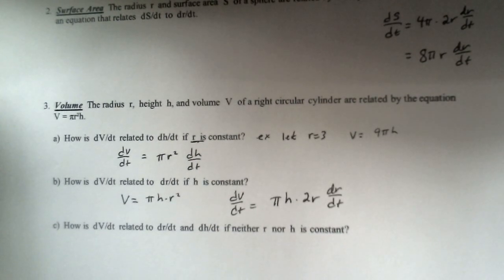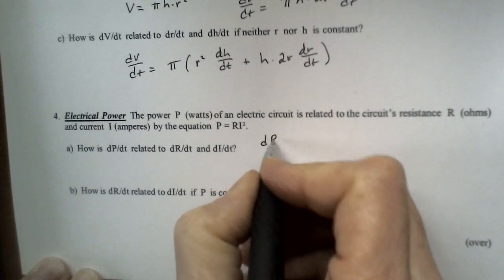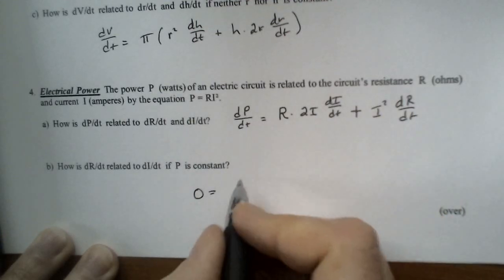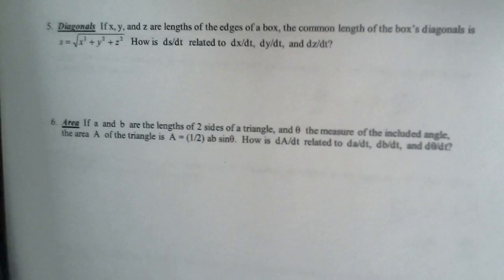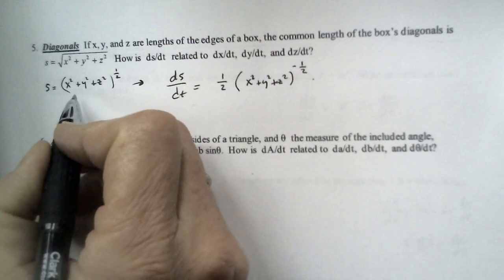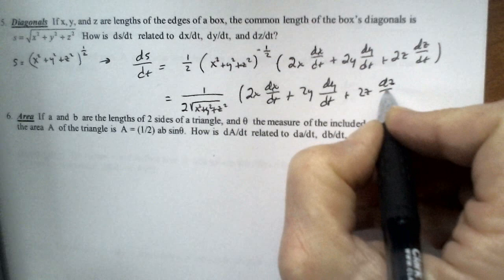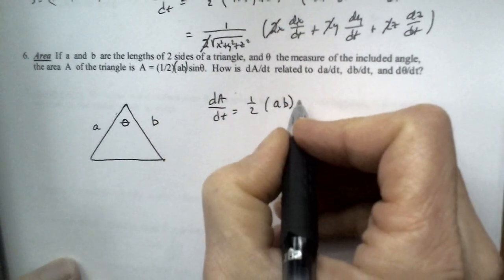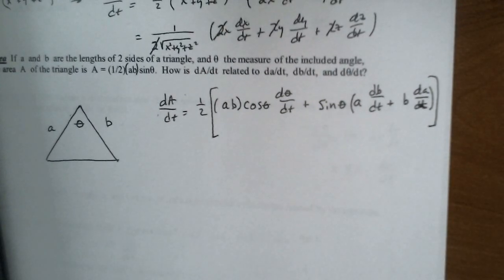Related Rates exercises solutions